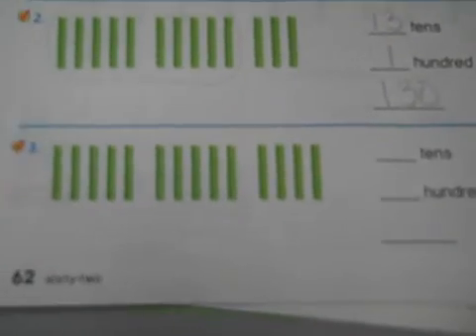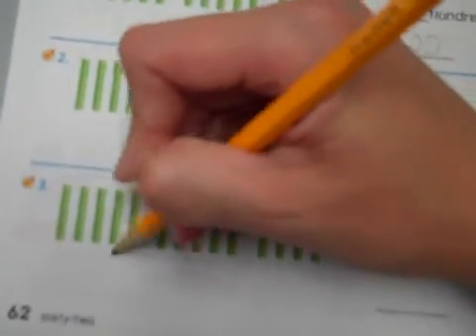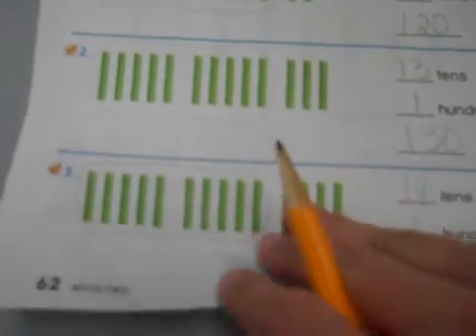GO MATH 2nd Grade